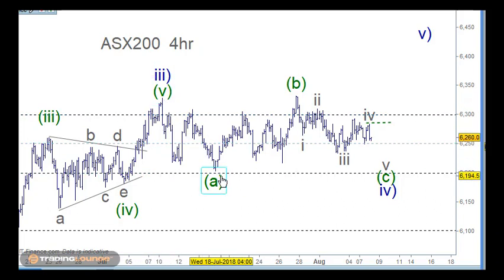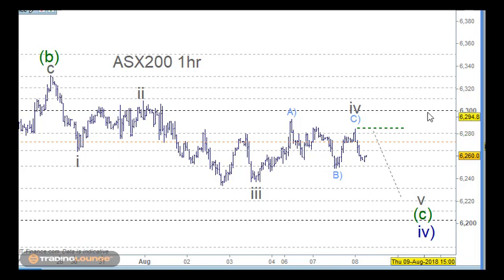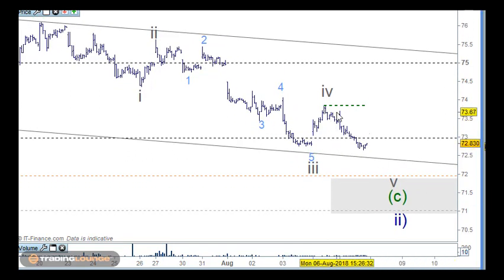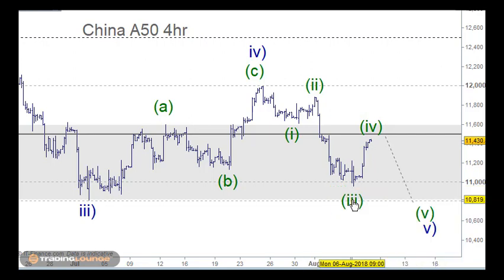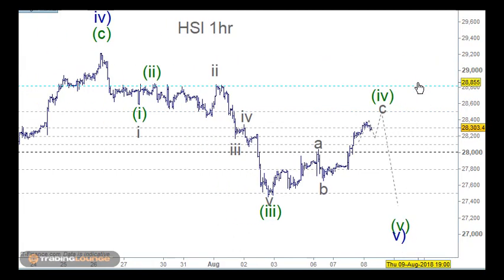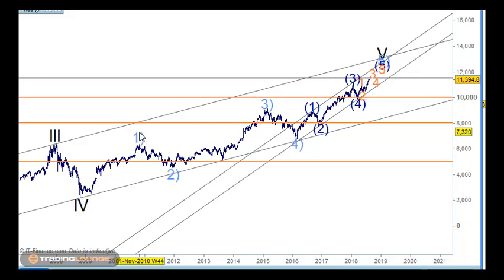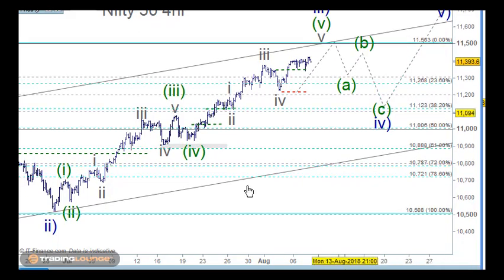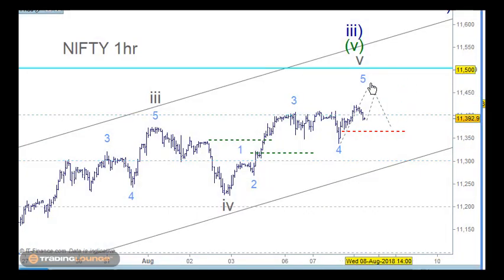Nikkei N225 ASX 200 XJO China A50 Hang Seng HSI Nifty 50 Elliott Wave News 8 August 2018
Nikkei N225 ASX 200 XJO China A50 Hang Seng HSI Nifty 50  Elliott Wave
Elliott Wave Nikkei N225 Long trades have been triggered and stops have been moved higher to reduce exposure.
Nifty 50 Elliott wave Wave v of (v) of iii) is ending soon and trailing stop losses have been move higher.
China A50 and Hang Seng Elliott wave count is Wave (iv) corrective rally or the larger Wave iv) is going become larger, this is take a few sessions to resolve.
ASX200 Elliott Wave, Still waiting for Wave iv) corrective to be confirmed as completed, we have our long trade trigger in place, however there can be more downside first, I also line this long trade trigger up with  CBA long trade trigger, perhaps on Friday these trades will be triggered.
INDEXHANGSENG: HSI  Hang Seng Index

CFD Trading
CFD Trading Course